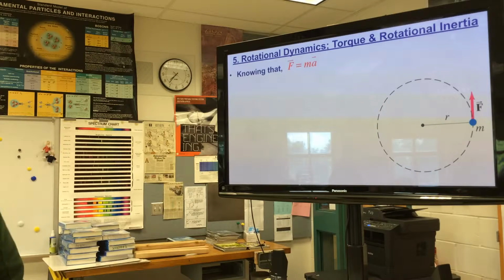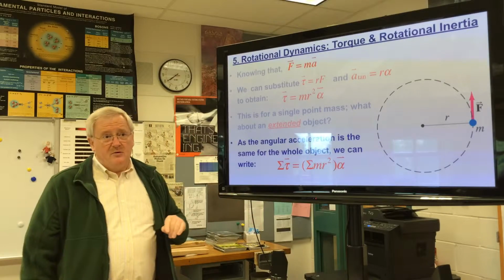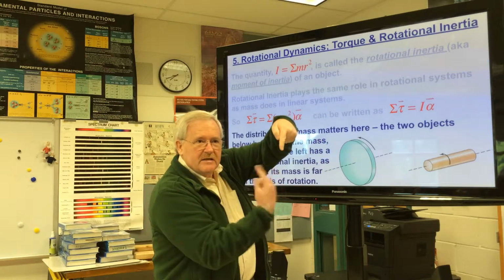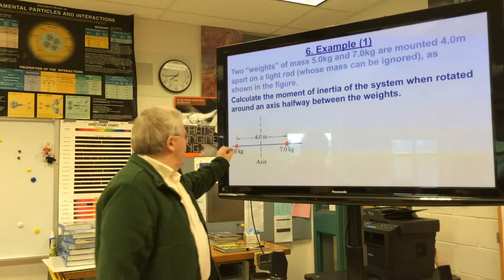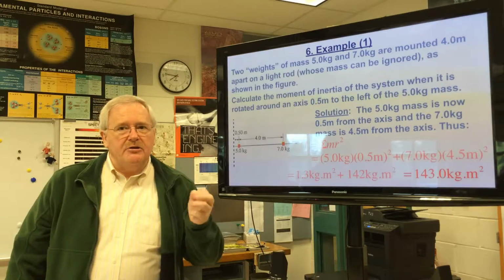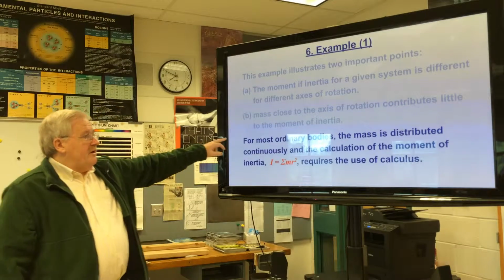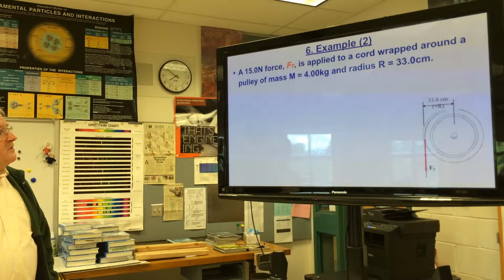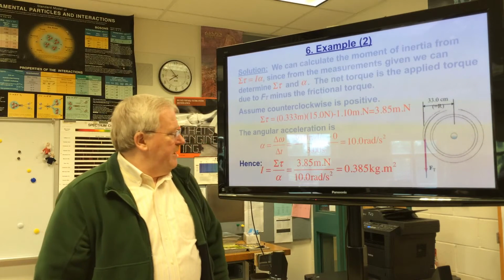08 05 Rotational Dynamics